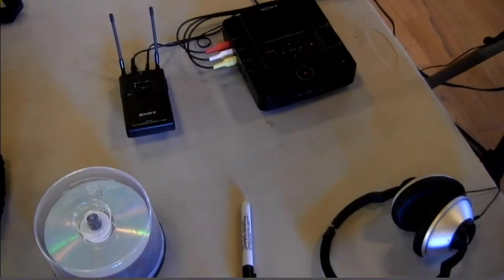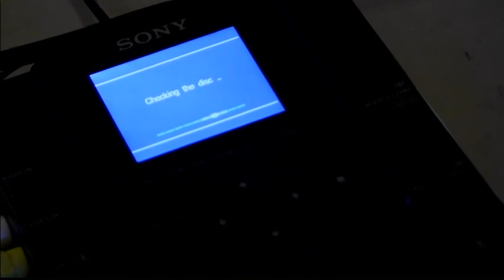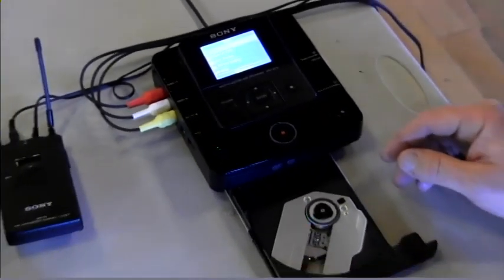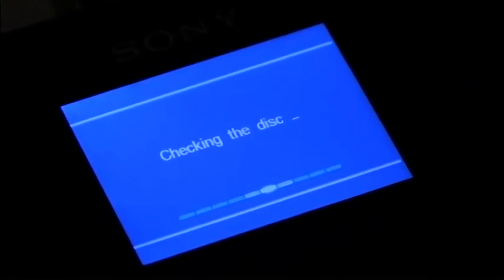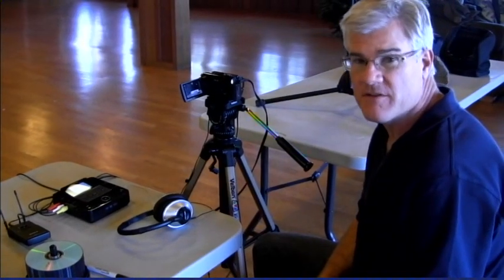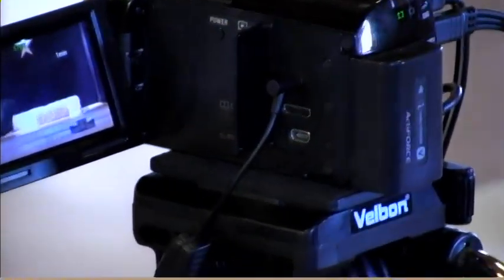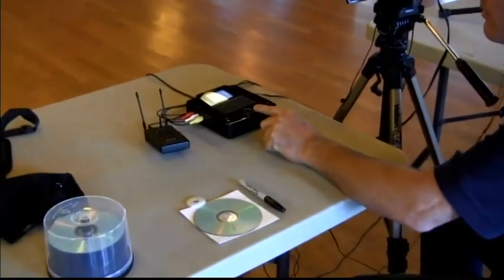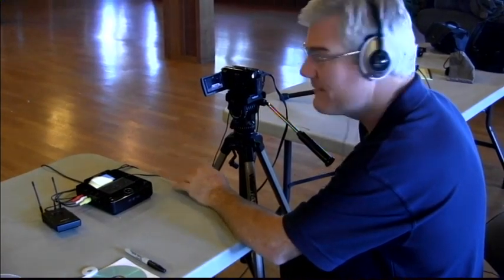Video Camera Training 2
This is part two of basic video camera set up and operations training.